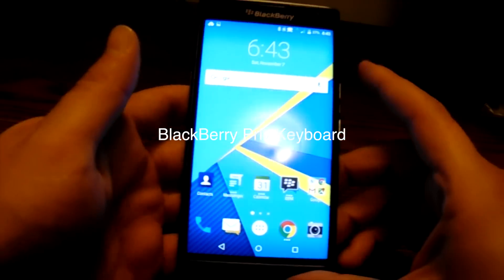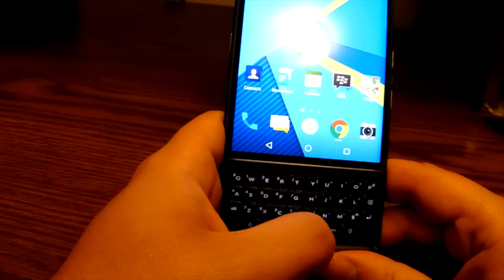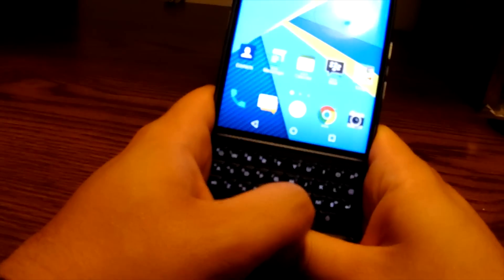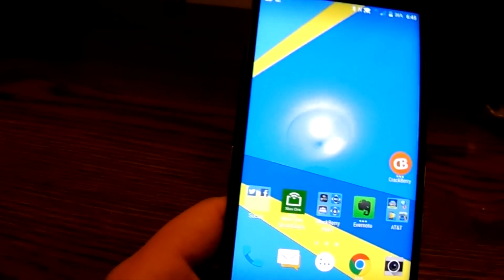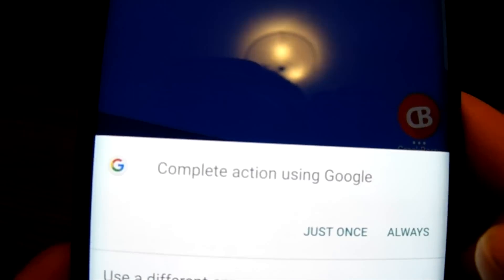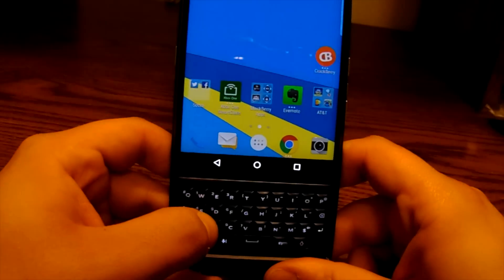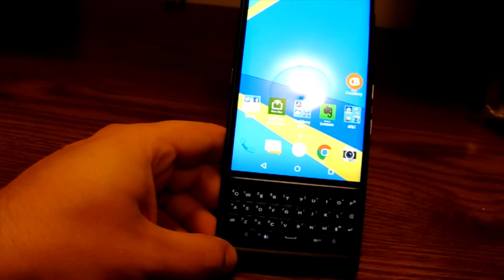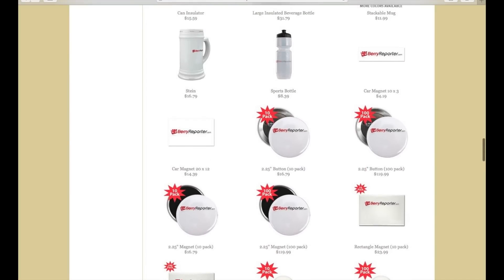BlackBerry Priv Keyboard Overview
We check out the Physical Keyboard on the BlackBerry Priv.

Check out BerryReporter.com for more BlackBerry News and Reviews!